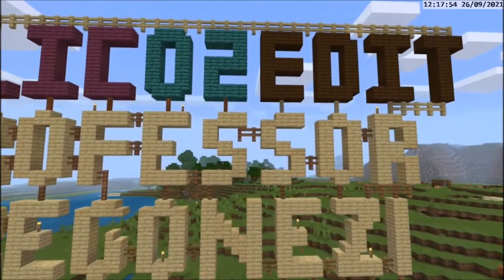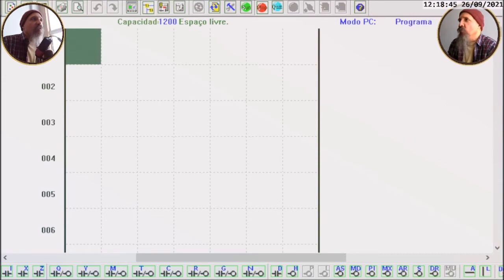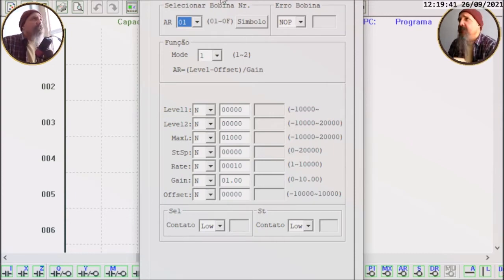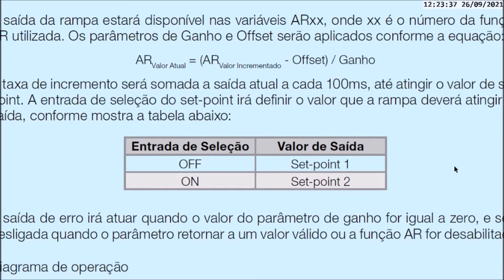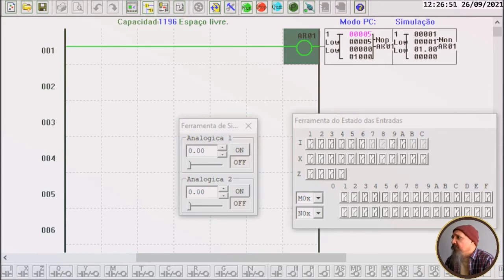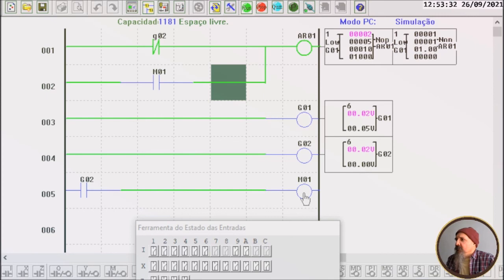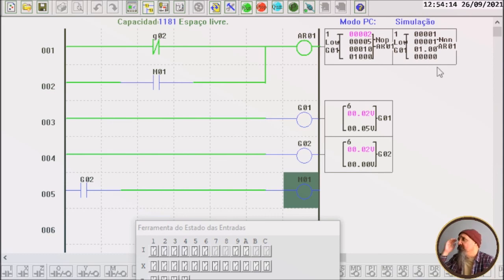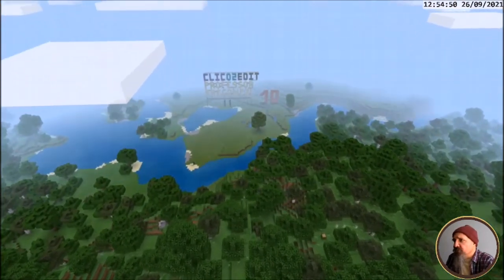Tutorial - Clic02Edit - Parte 10 - Ladder - Rampas analógicas